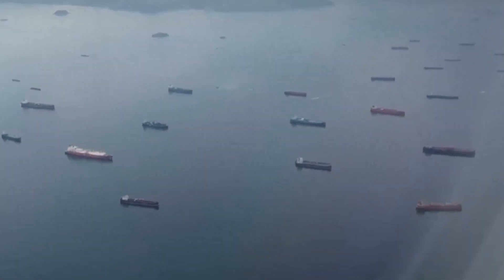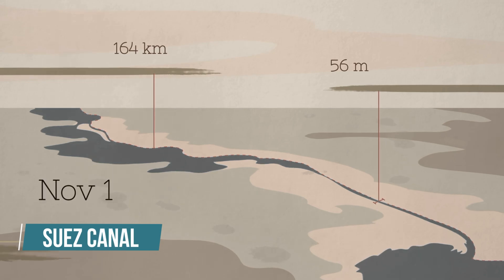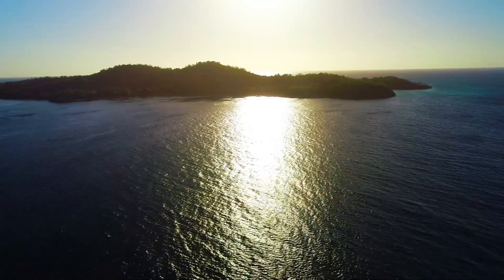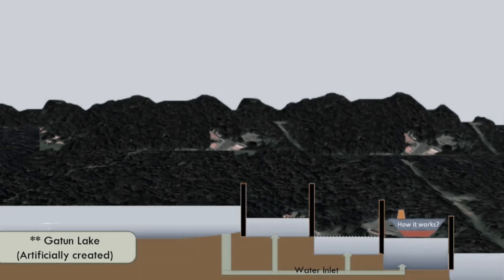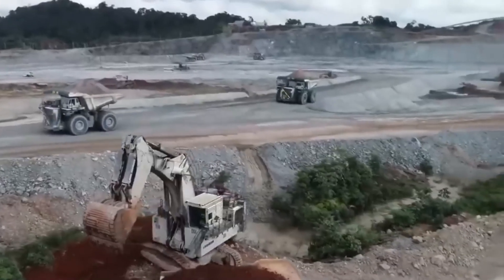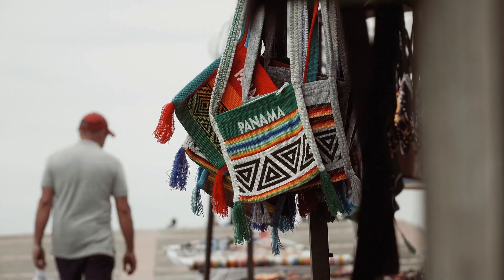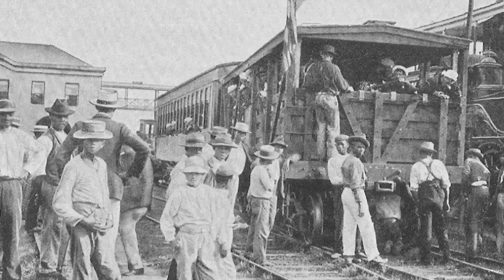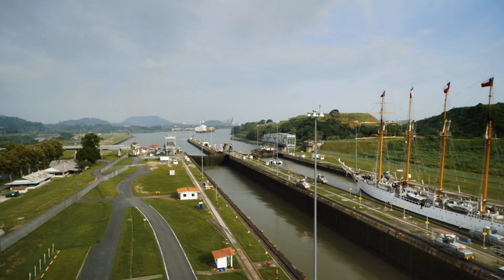Why The Panama Canal is Failing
Panama handles roughly 5% of the global sea trade and 40% of the US trade, carrying around 270 billion dollars worth of cargo that flows through the Atlantic-Pacific annually. The drop in water levels allows only 24 ships to pass per day as opposed to 40 ships on a regular day. This has resulted in delayed shipments, more fuel usage, and GDP losses to the trading nations.

The Panama Canal is a 100-year engineering feat that connects two huge oceans; the Atlantic and the Pacific. As its name indicates, this canal is located in Panama- a tiny country that joins Northern and Southern America.